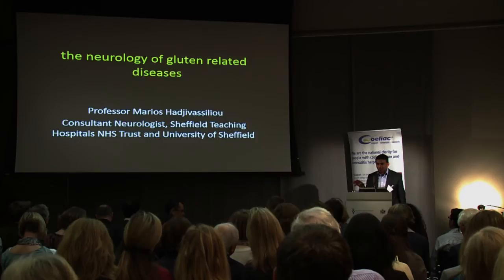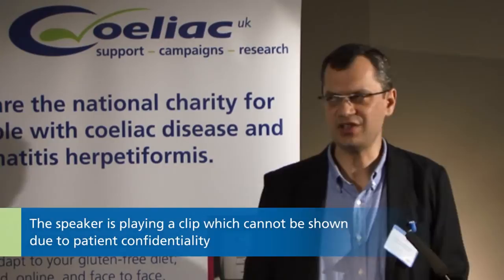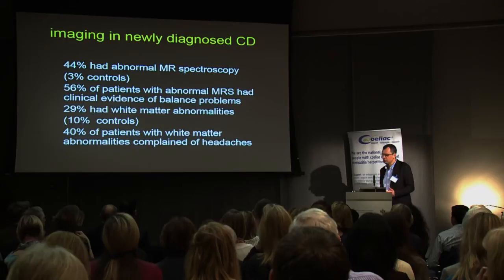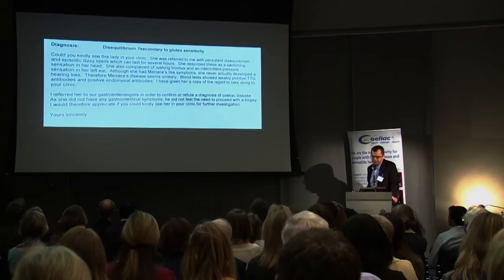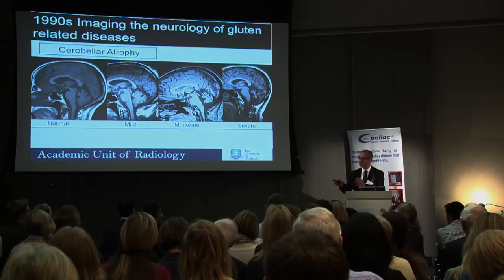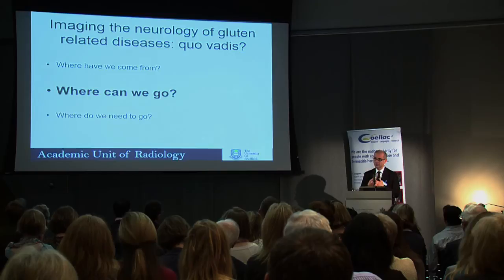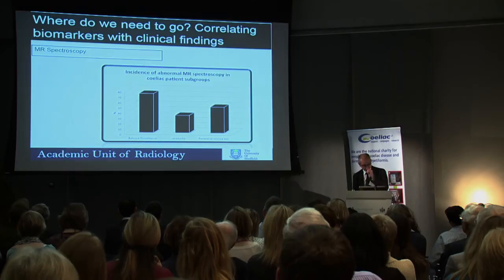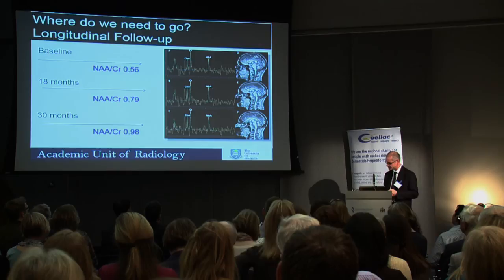The neurology of gluten related diseases and the brain imaging in gluten related diseases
Consultant neurologist, Professor Hadjivassiliou, answers your many questions on neurological symptoms and dysfunction in people with coeliac disease and Dr Hoggard gives an insight into how changes in the brain, due to the effects of gluten, can be captured with imagery.